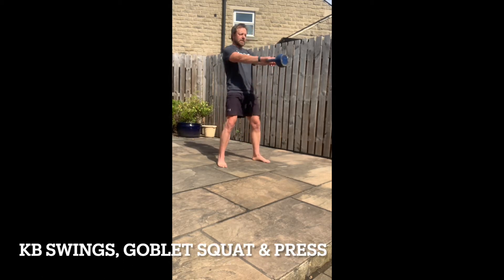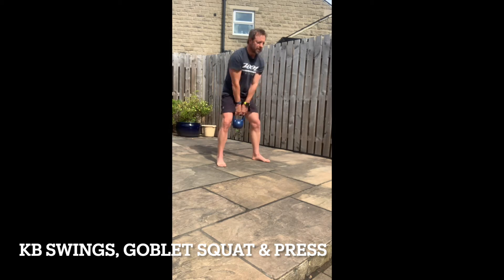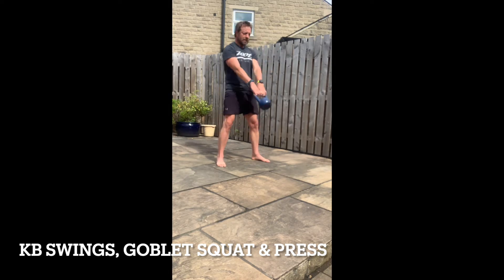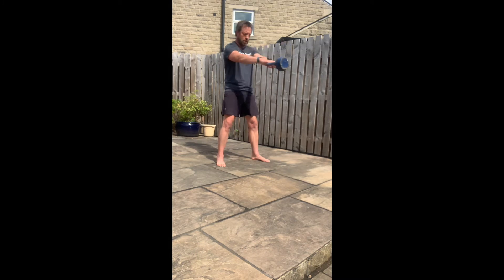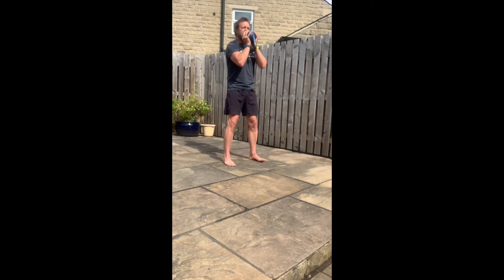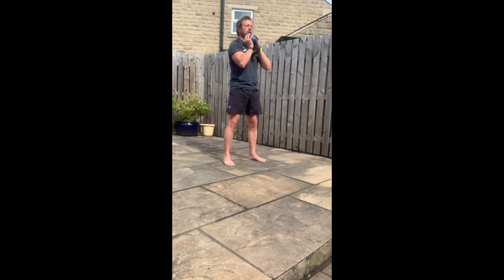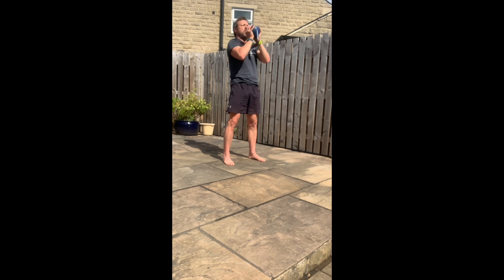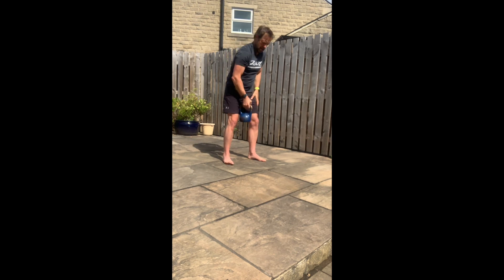KB swings, Goblet squat & press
a 3 exercise complex featuring 3 primal movement patterns - pull, squat, push